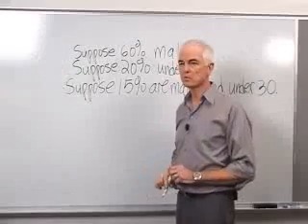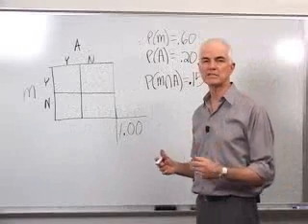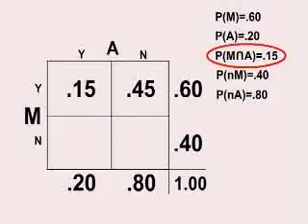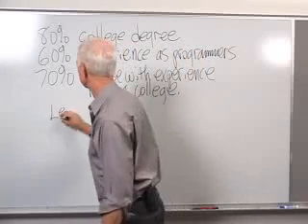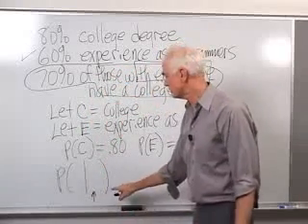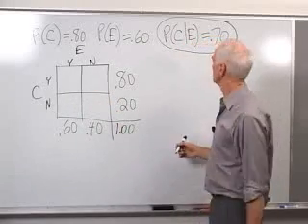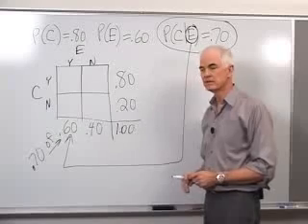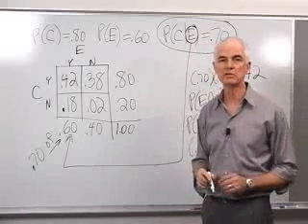Black_7e_Video_Ch04.2.flv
Learn how to solve probability word problems.